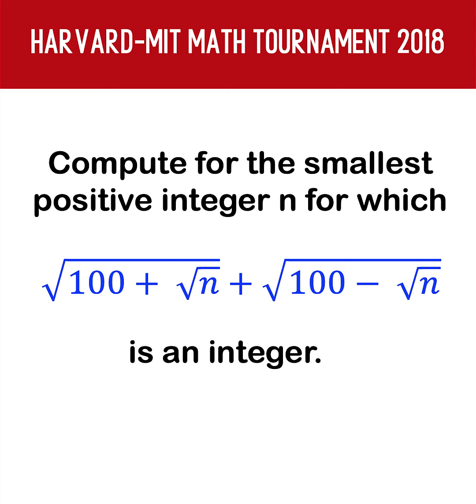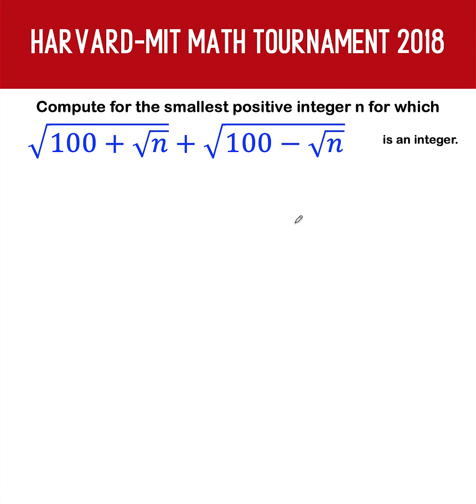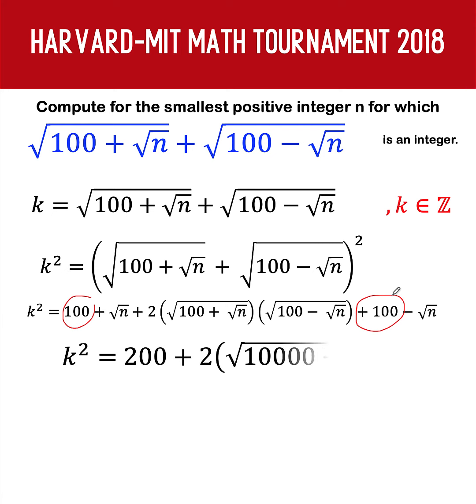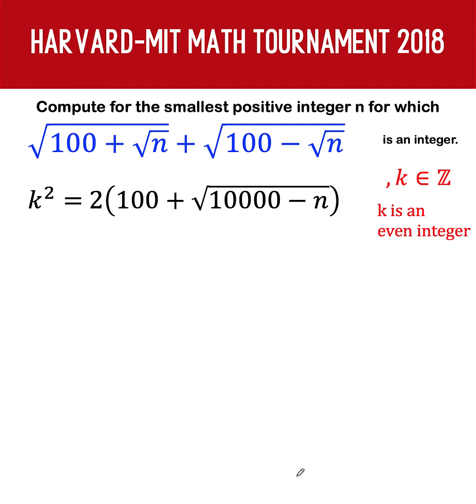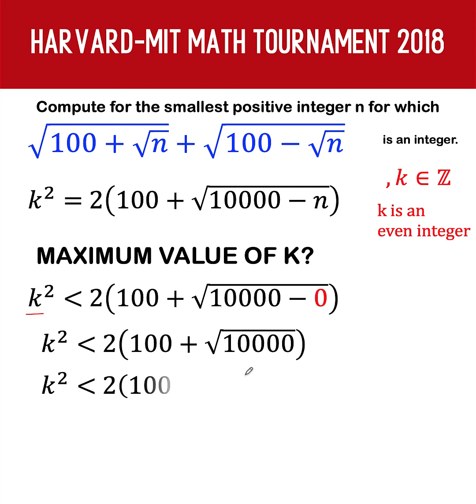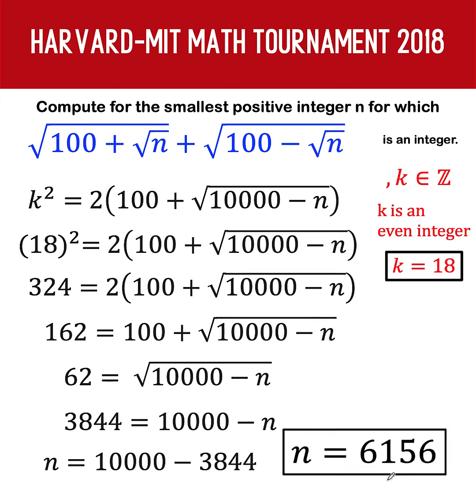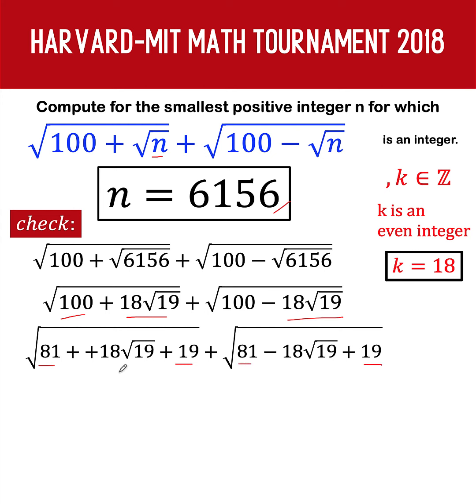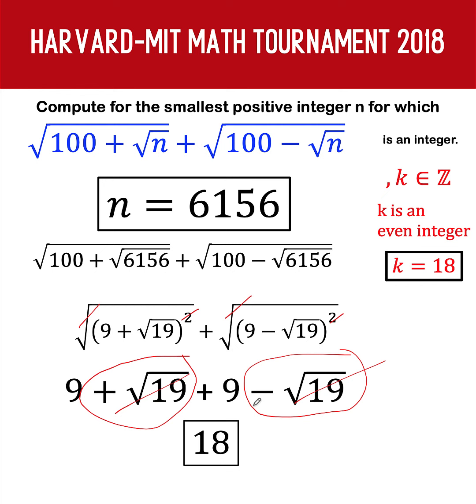Harvard-MIT Math Tournament 2018